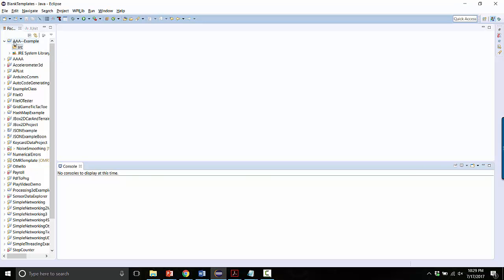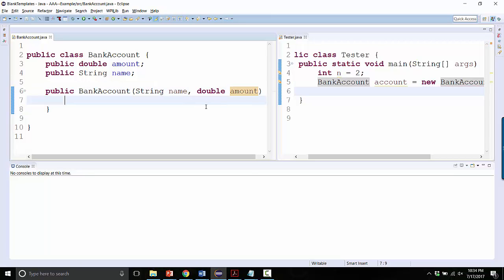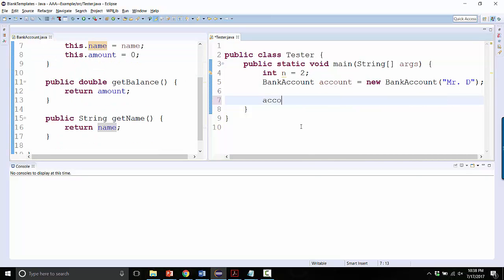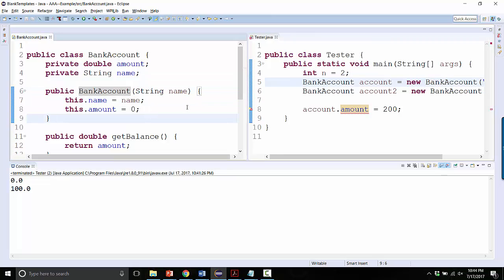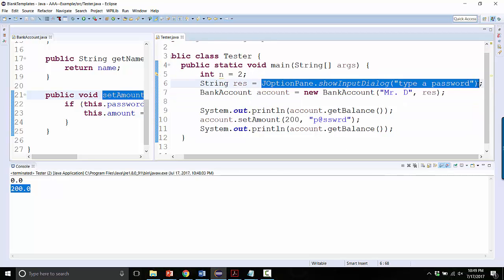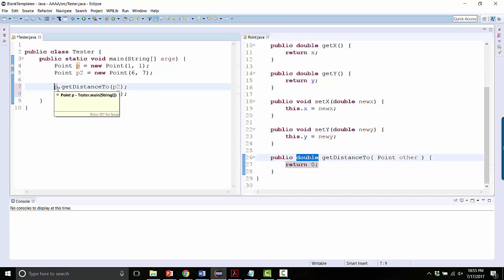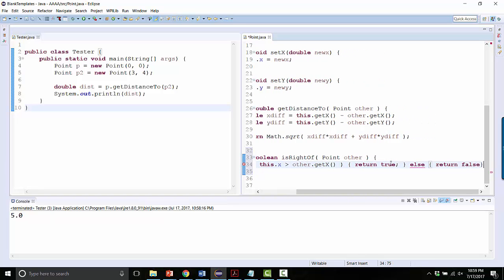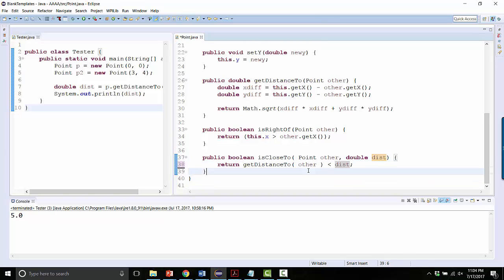APCS - Review of Classes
0:00 - what's an object
1:30 - Example 1: BankAccount class
2:40 - attributes, fields, instance variables
3:29 - constructors
7:10 - getter methods
8:55 - setter methods
10:43 - testing the methods so far
11:48 - public vs private variables
14:09 - adding passwords to the bank account
18:24 - Example 2: Point class
21:13 - adding more complex methods to your class (distance)
24:10 - test the distanceTo method
25:32 - isRightOf method
28:07 - isCloseTo method